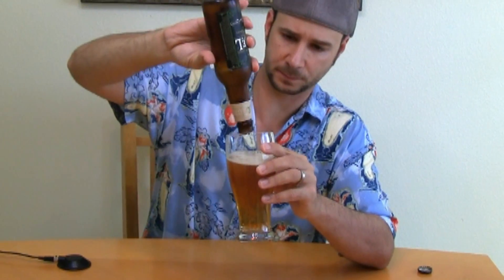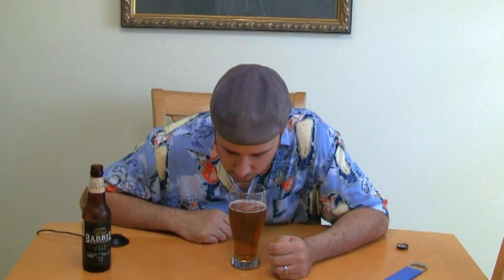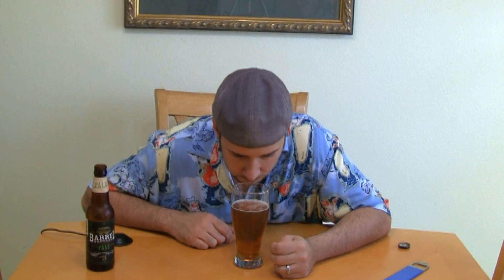Barrel Trolley Pale Ale Mixcat Beer Review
This was a great pale ale with lots of malt and not as much hops as I would like in a pale ale but its really good. This is my first Barrel Trolley beer I have tasted and if you had it before let me know what you thought of this beer.
I give Barrel Trolley Pale Ale a 4 out of 5
-Pete
Mixcat Beer Reviews.